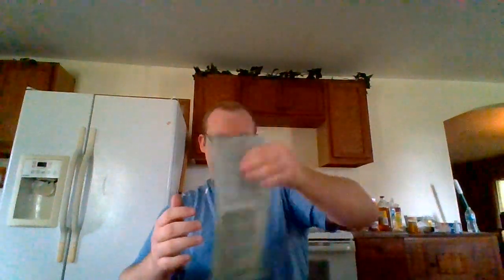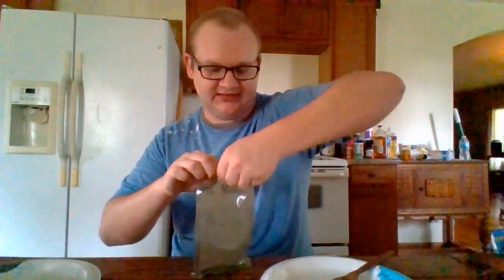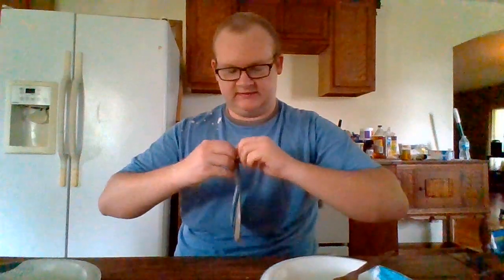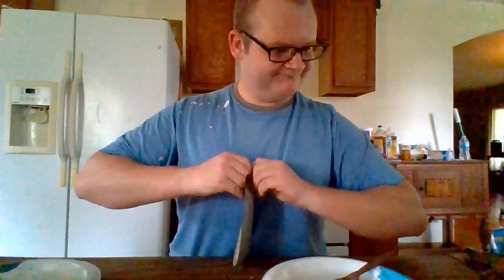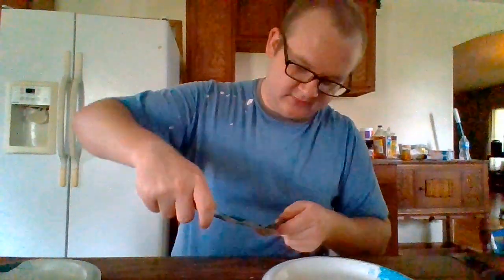MRE Review Menu Item 22- Beef Goulash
What's up guys, we're back again with another MRE Review! Today's Menu: Beef Goulash!
I have to give a HUGE thanks to everyone that has said they like my videos. I don't really know why you do, but I am glad y'all like them.